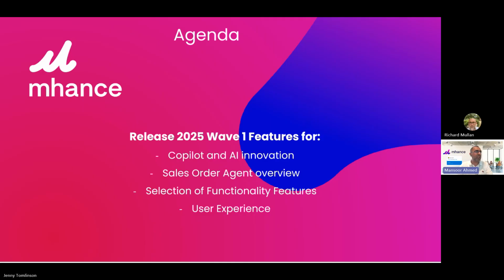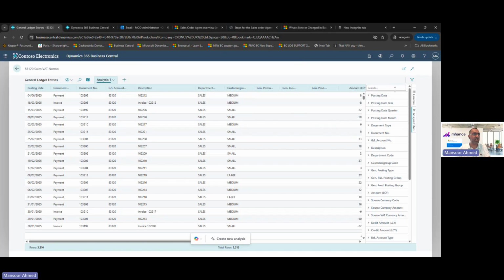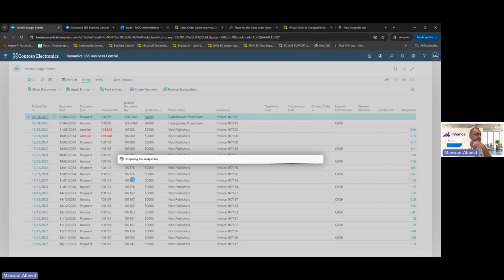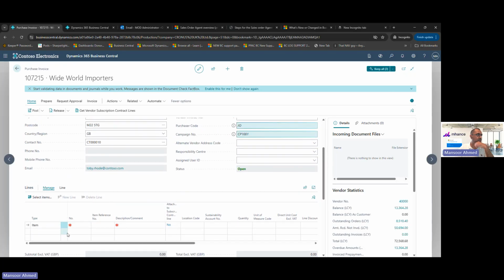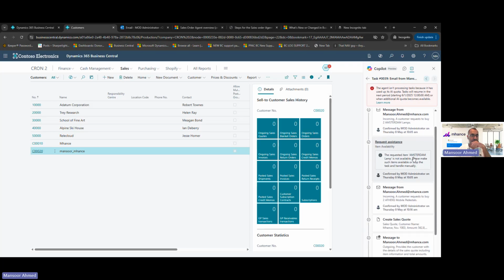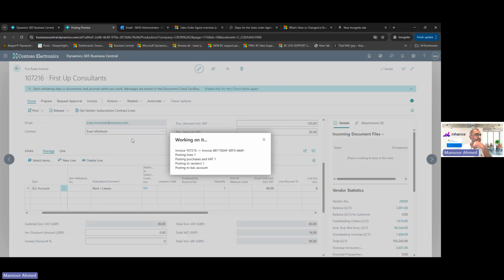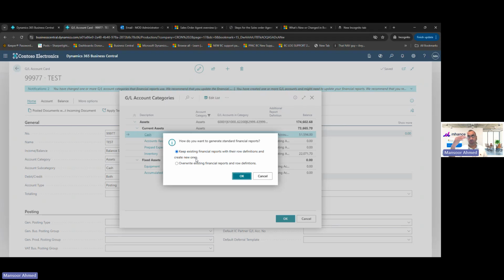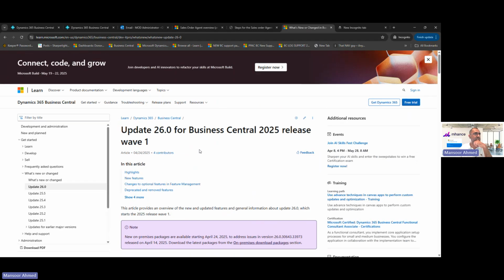Webinar | A Deep Dive into the April Wave Release for Microsoft Dynamics 365 Business Central